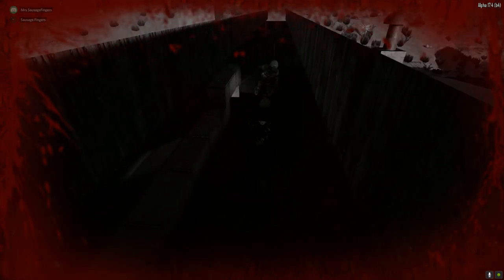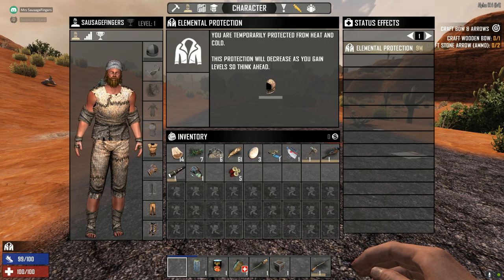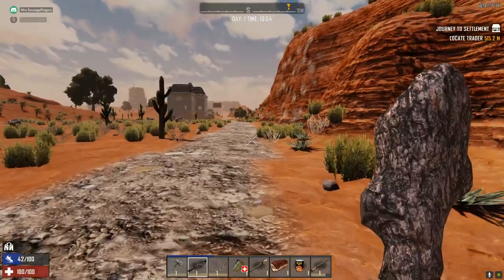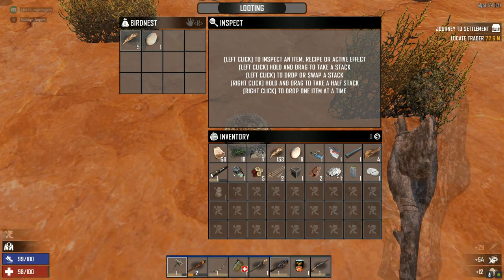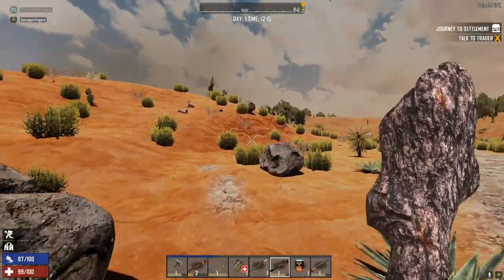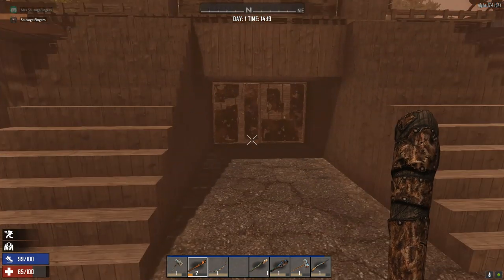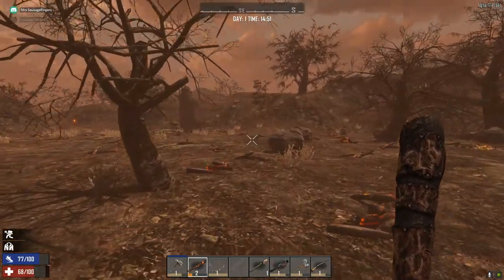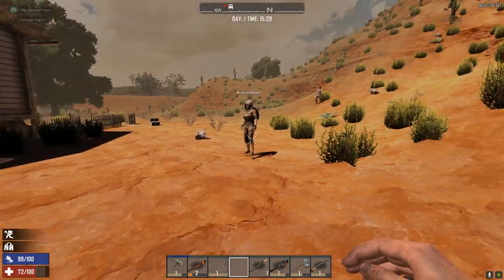7 Days to Die Multiplayer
I get blown up and my wife is on fire ! And we haven't even started with the zombie's yet. 7 days to die is a zombie survival game with a twist. Build a base or take over an abandoned building and survive the hordes !!

Chippie
Ben Saalwaechter
Jim LasCola
Commander Thire. Cmdr Thires Youtube channel
Fredric Akerman
David Klein
Y'all ain't right
Ian Johnson
Quid
Ice H2o